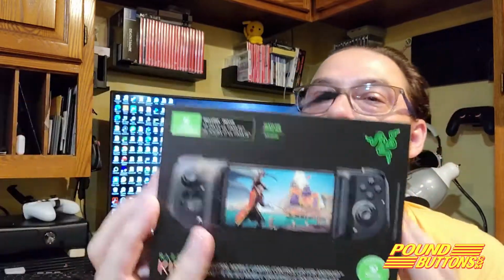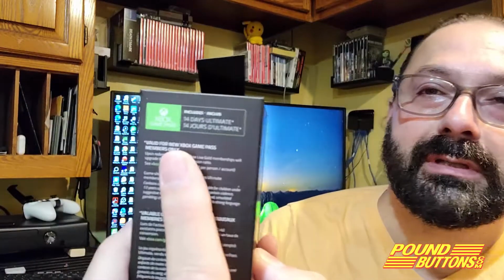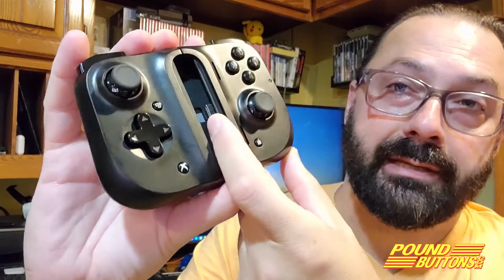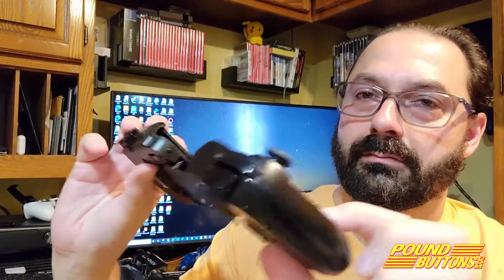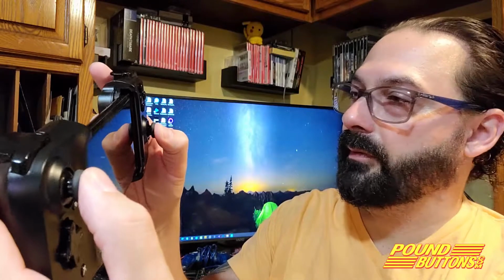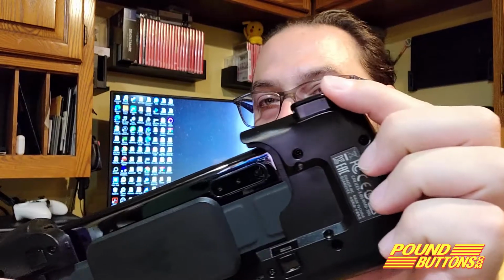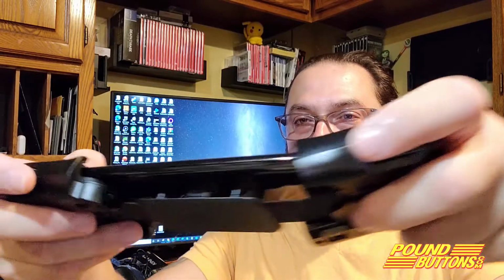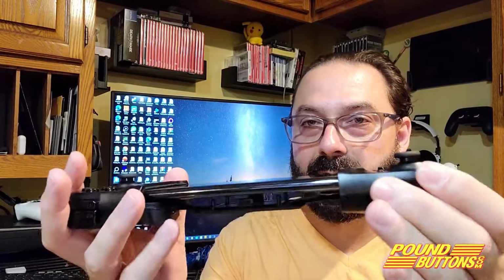RAZER Kishi XBOX Controller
Love the fact I can game anywhere.